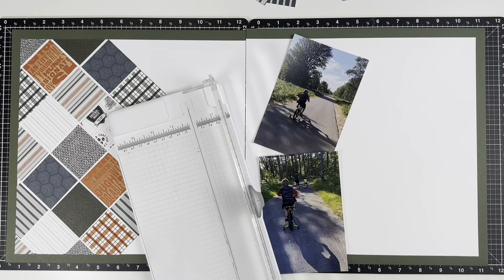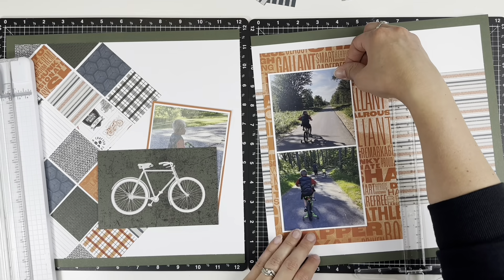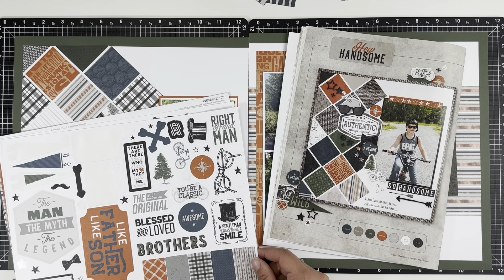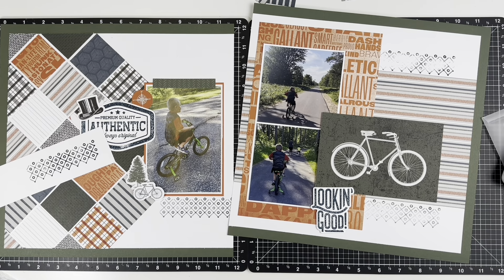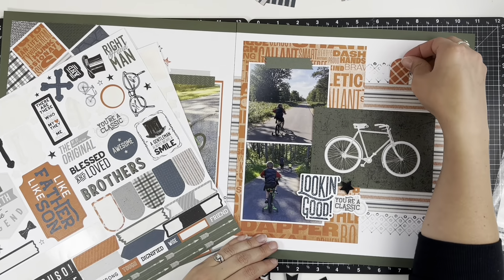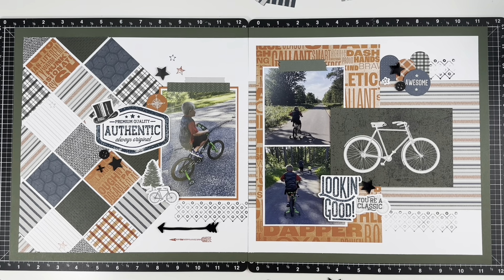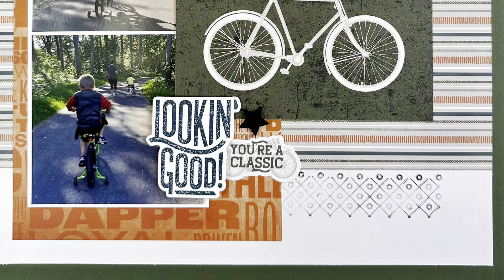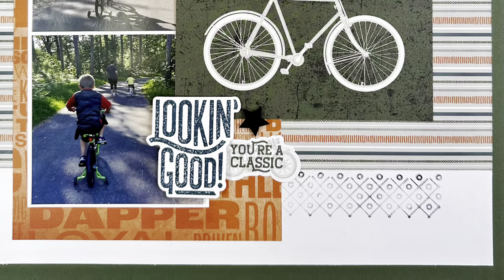Two Page Scrapbook Layout Process Video Using BRAND NEW Hey Handsome Collection from CTMH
This is a two page layout using the BRAND NEW Hey Handsome collection from Close To My Heart. It is a perfect masculine collection. I hope you enjoy this video and find some crafting inspiration!